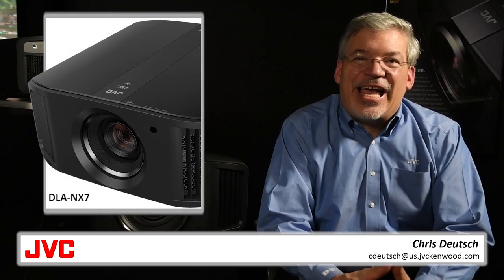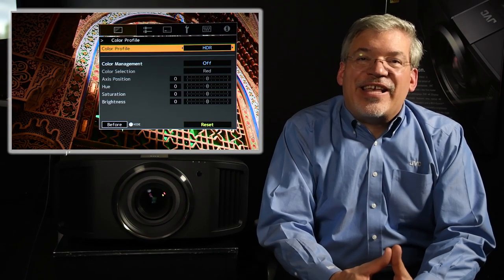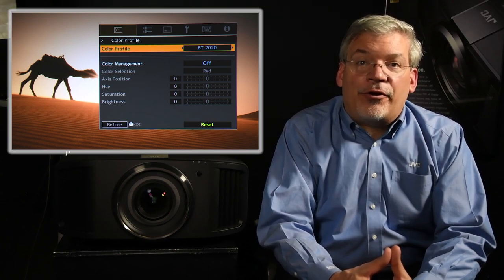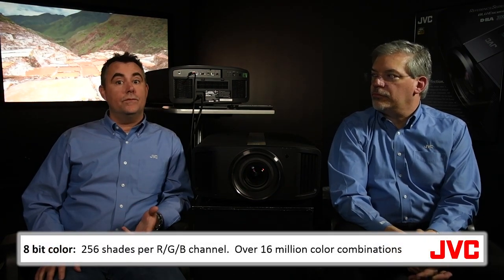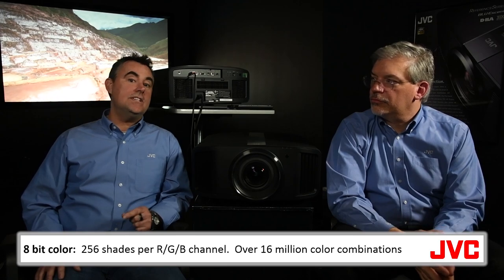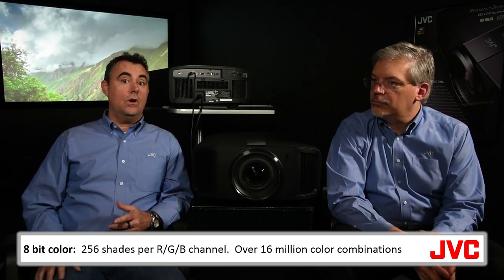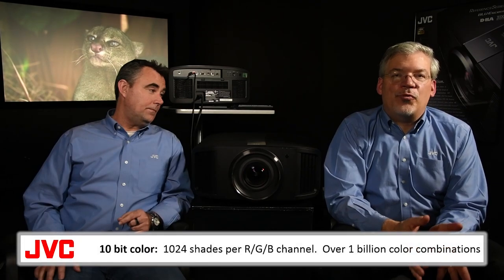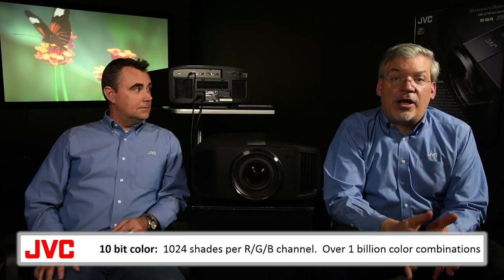JVC D-ILA 4K Projectors: Color and Picture Quality.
Chris Deutsch and Patrick Siebert discuss color and its importance to true picture quality.